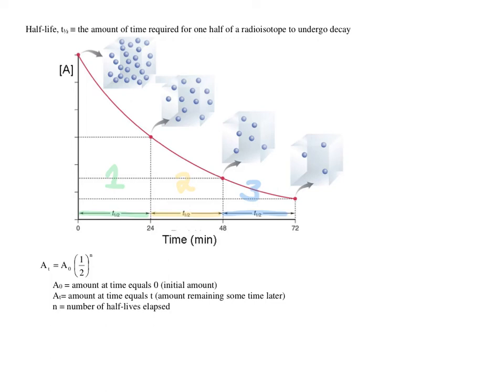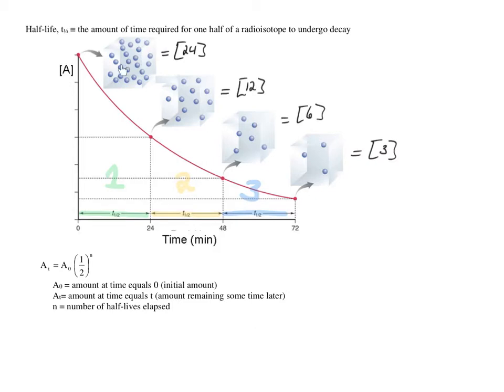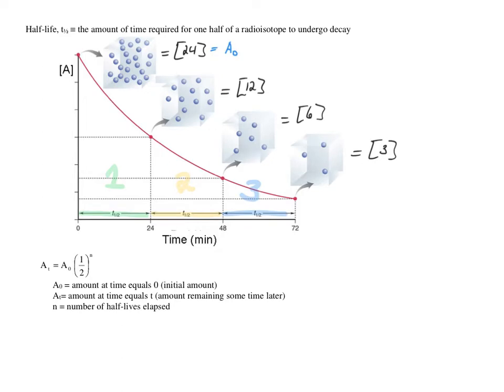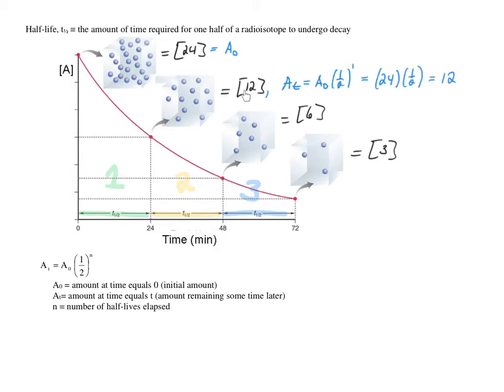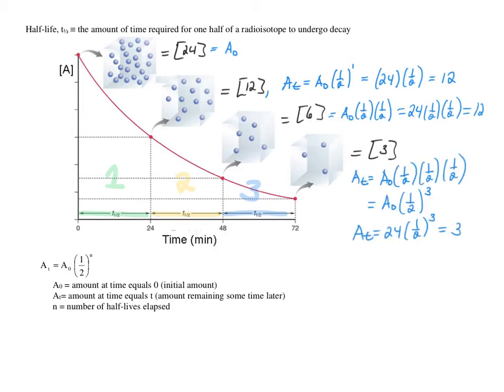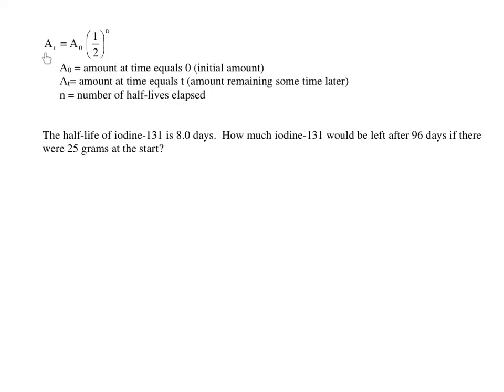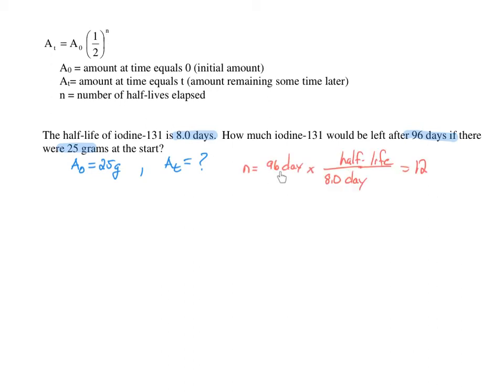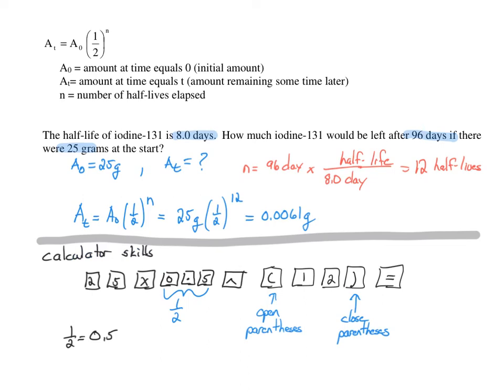110_PSV_12_11